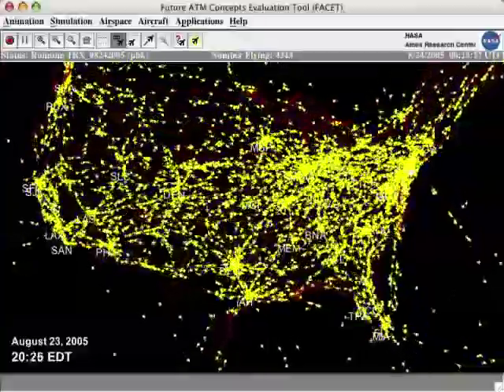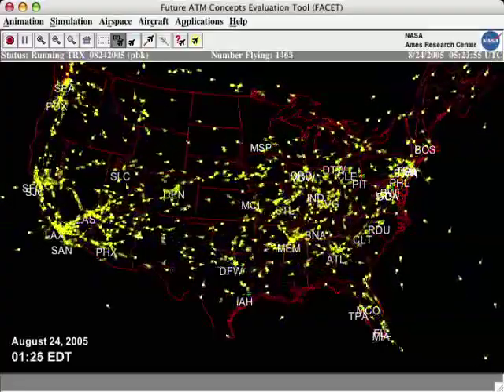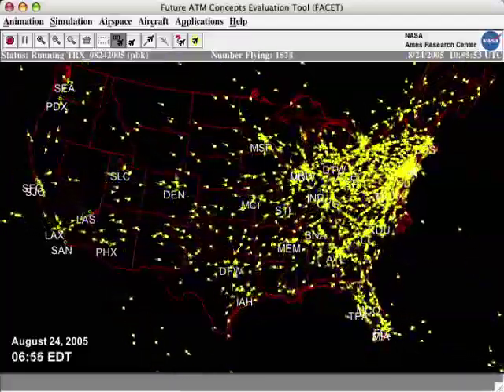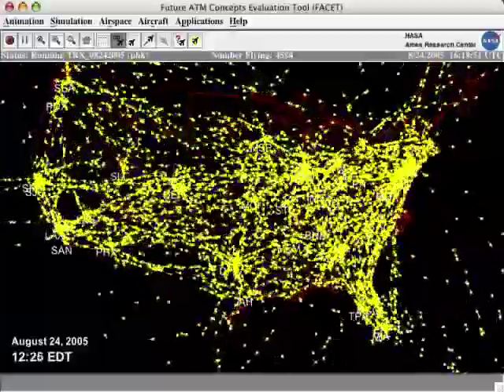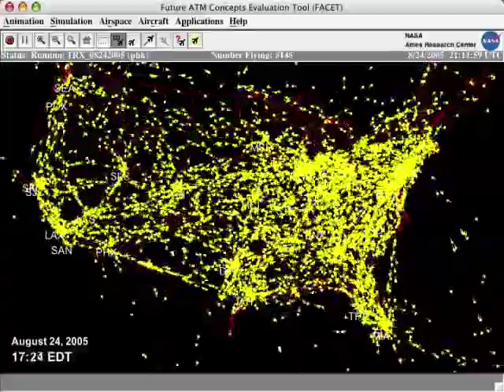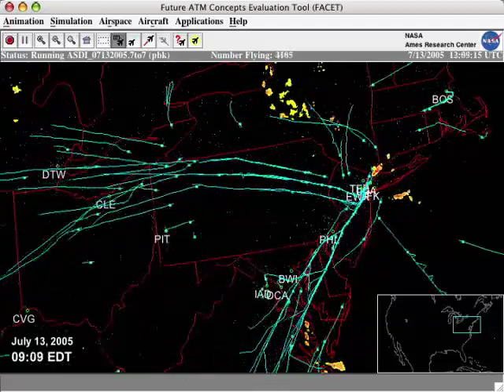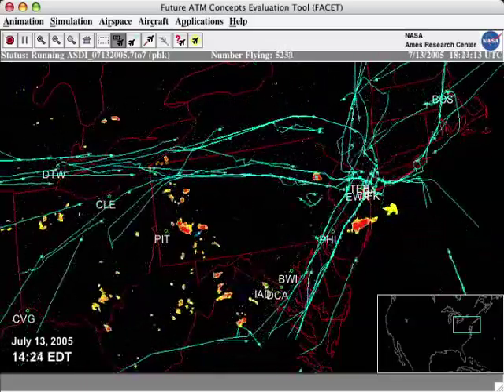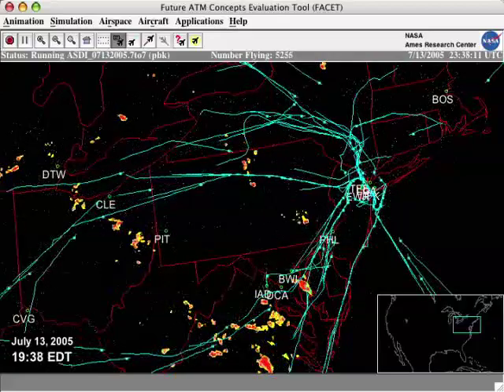A Day in the Life of Air Traffic Over the United States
Courtesy NASA

FACET is a simulation tool for exploring advanced air traffic management concepts.
An efficient and effective air traffic management system is vital to the U.S. transportation infrastructure. Since 1978, when the airline industry was deregulated, the inflation adjusted gross domestic product (GDP) has increased by 62 percent. In this same time period, total output of scheduled passenger air transportation (as measured by Revenue Passenger Miles) has increased by 190 percent and total airfreight ton miles have increased by 289 percent. Since 1997, flight delays have skyrocketed - doubling in only four years. These trends are expected to continue. In 1998, airline delays in the U.S. cost industry and passengers $4.5 billion -- the equivalent of a 7 percent tax on every dollar collected by all the domestic airlines combined.